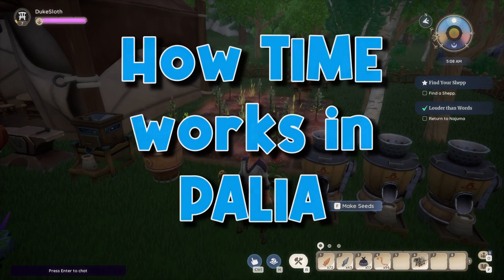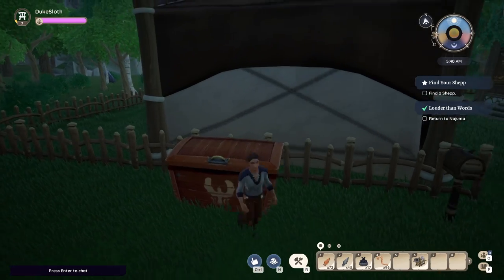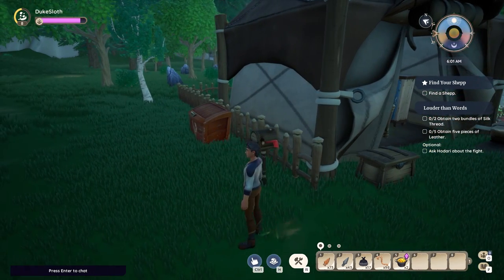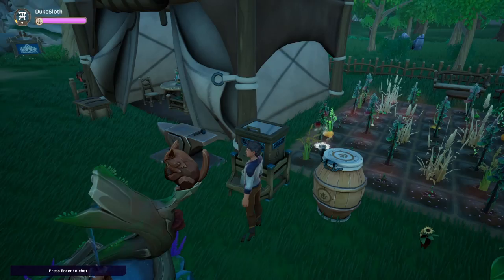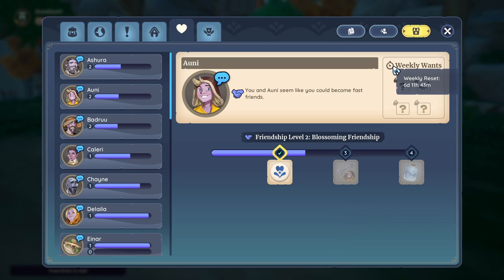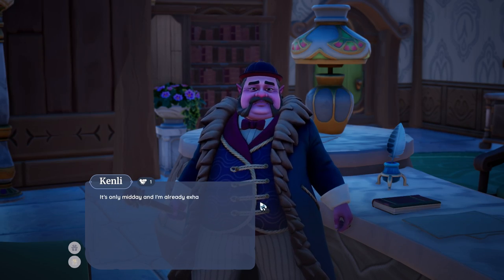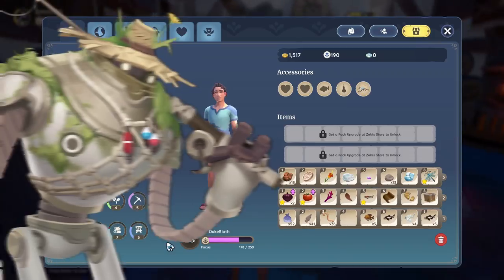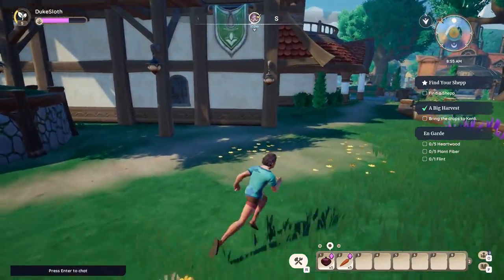Understand Palia's THREE Time Systems To Progress Faster! 🕰️PALIA Time Guide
Palia uses a variety of time systems that are fairly confusing at first, since it's not really clarified when things are referring to realtime and when they're referring to ingame time. An ingame hour is 2mins 30s realtime, but an ingame "day" is still a realtime day in some situations.

Timestamps:
00:00 - Ingame day & night cycle (Gardening & Shipping bin)
01:51 - Production doesn't obey the ingame time
02:21 - Weekly Wants for gifts
03:00 - Daily gift limit
05:01 - Why Gardening is not FULLY ingame time

In this Palia Time Guide, I'll explain to you how the different time systems work. The first system is the refining system, which is entirely realtime-based. Relationships, including gifts/gifting, are also realtime-based and can take an actual week to refresh. Selling in the Shipping bin is a separate system, which is based on ingame time. The third system, harvesting, uses a weird mix of ingame time and realtime, which is explained in detail in this tutorial.